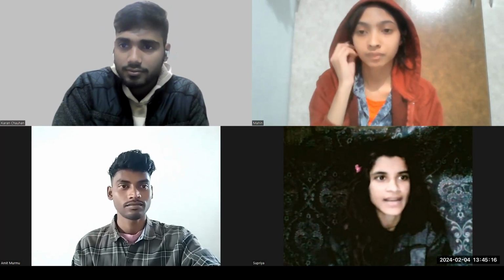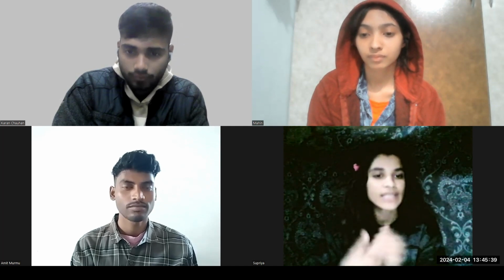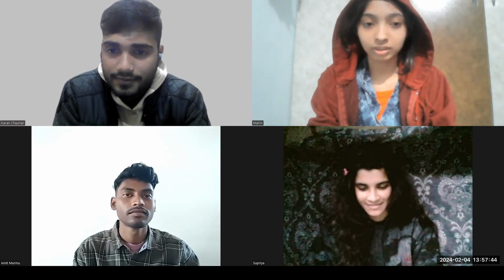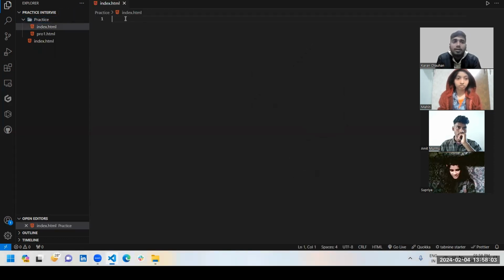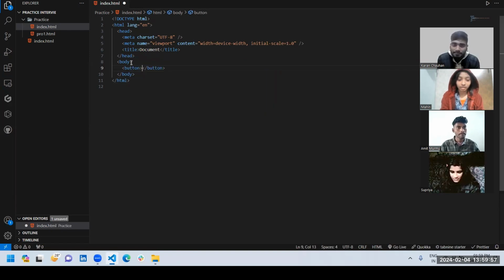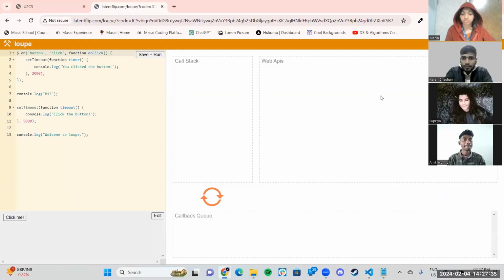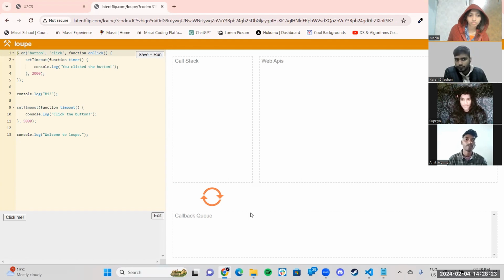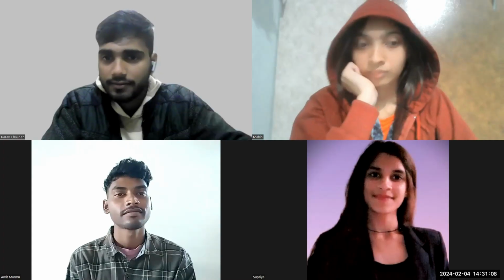Front-end Interview Preparation | day11 | Revision01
Hey! 📢

Front-end Interview Preparation | day11 | Revision02 | masai | frontenddeveloper | html css javascript interview @MasaiSchool